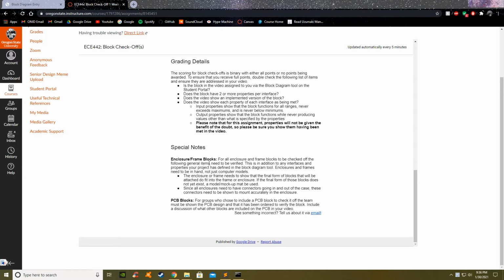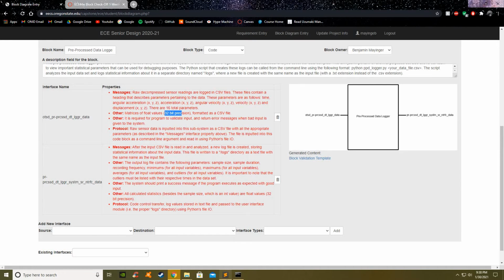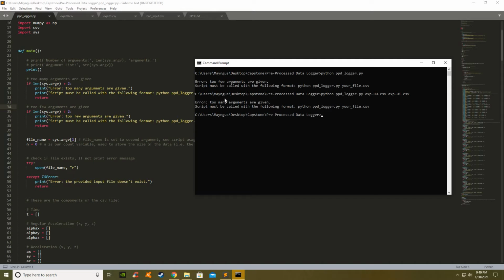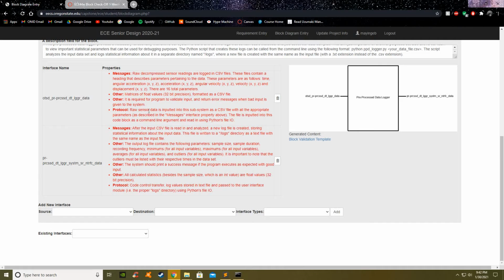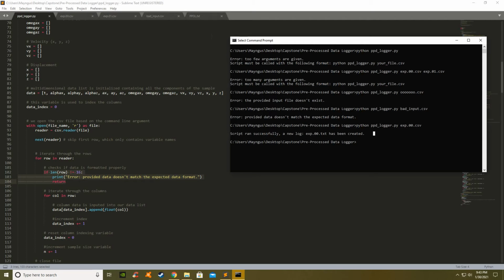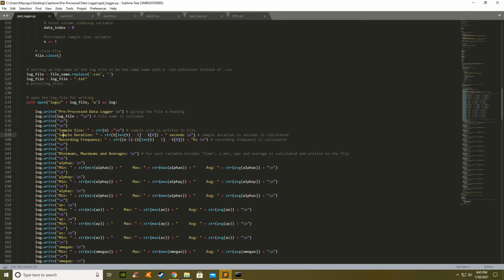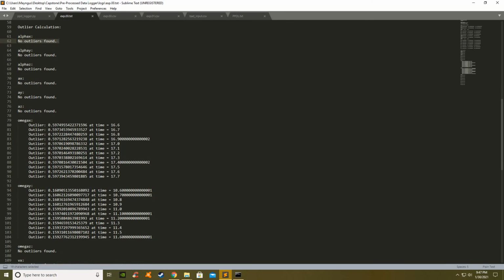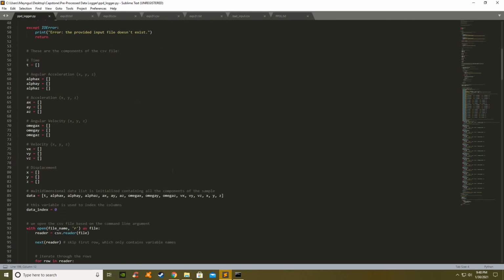Block Validation: Pre-Processed Data Logger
Team: Using Ocean Going Robots to Observe Wave Conditions (CS)
Block Owner: Benjamin Mayinger
Block: Pre-Processed Data Logger